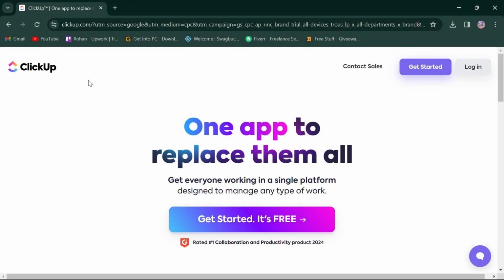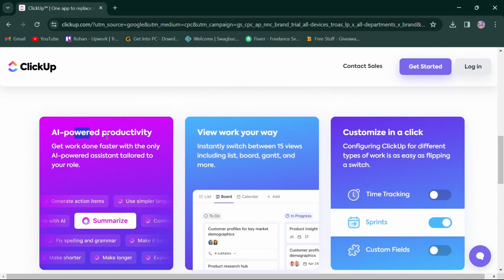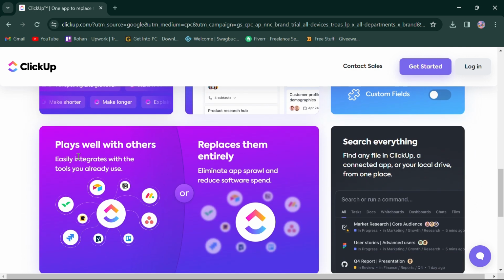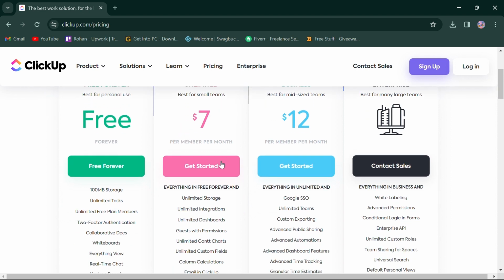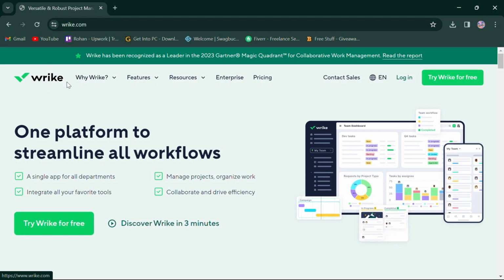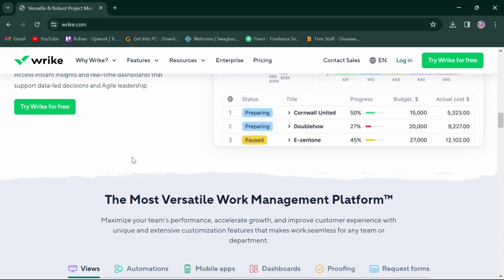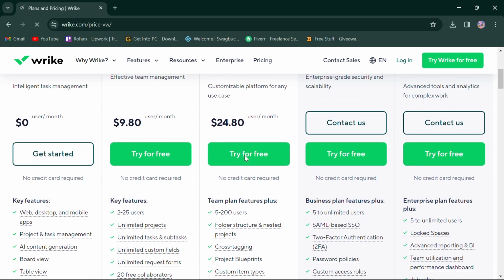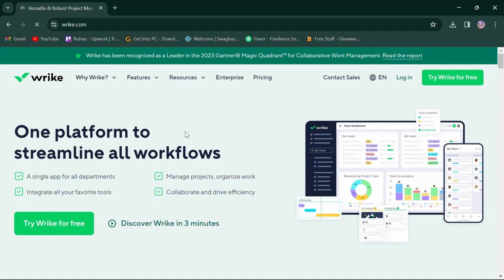ClickUp vs Wrike - Features Comparison | Which is better for project management in 2025?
Explore the features and capabilities of ClickUp and Wrike project management platforms to determine the superior option in 2025. In this video, I'll delve into customization options, task management functionalities, collaboration tools, and overall performance offered by both platforms. Whether you prioritize intuitive interface, advanced features, or seamless integration, discover which project management tool—ClickUp or Wrike—is better suited to streamline your workflows and enhance productivity in 2025. Join us as we analyze the details and assist you in selecting the ideal platform for managing your projects effectively. Drop your questions and comments below!